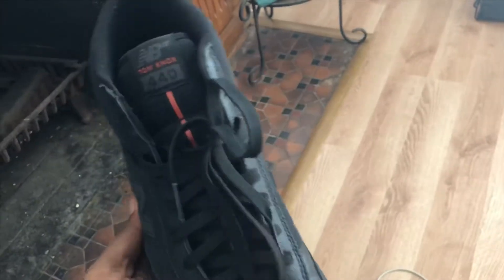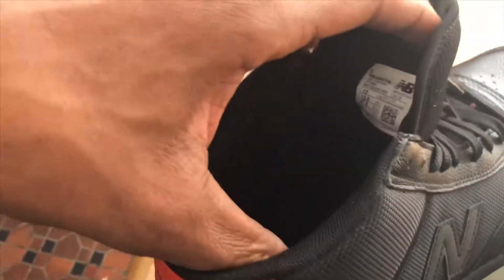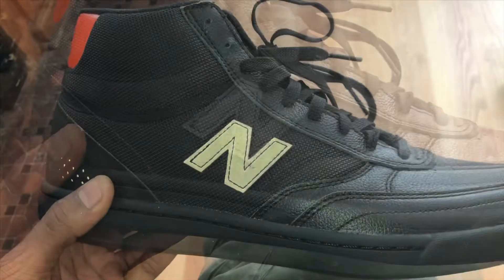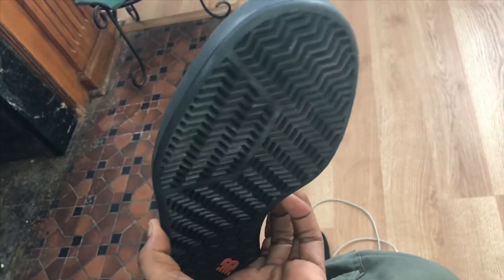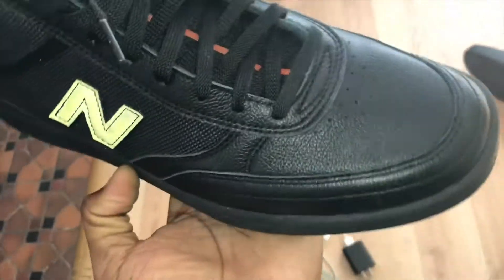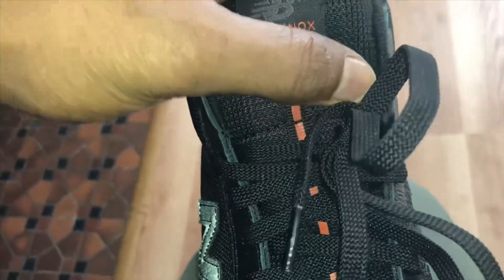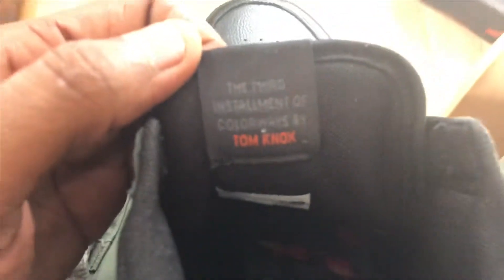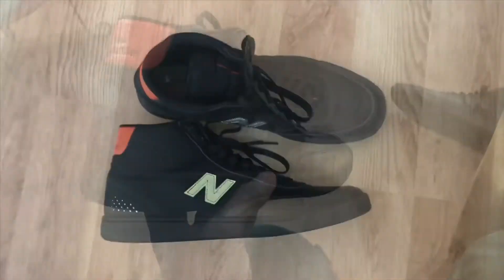Tom Knox New Balance Bumeric 440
Tom Knox 440 Shoe Review